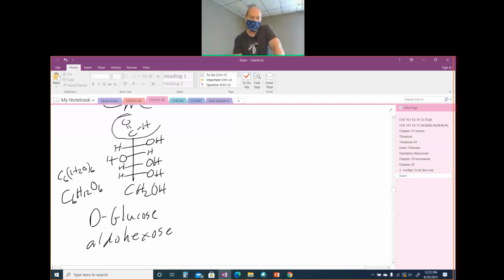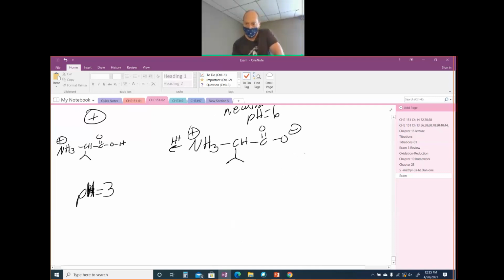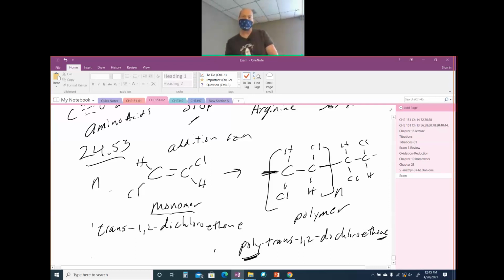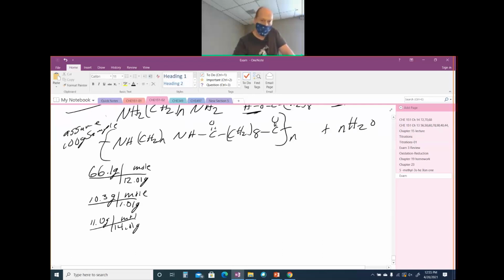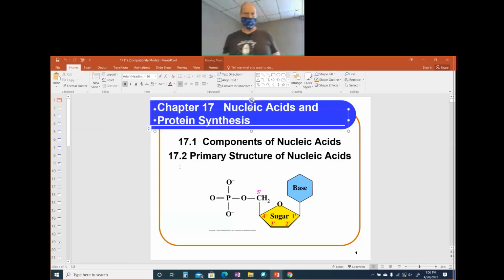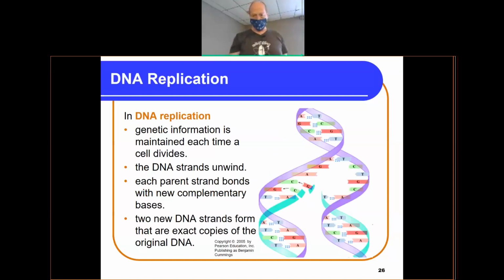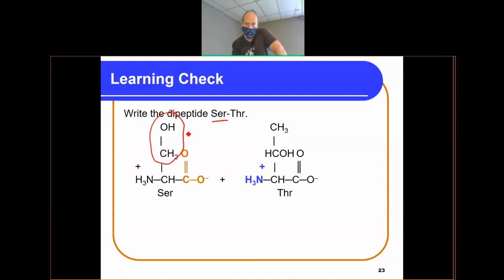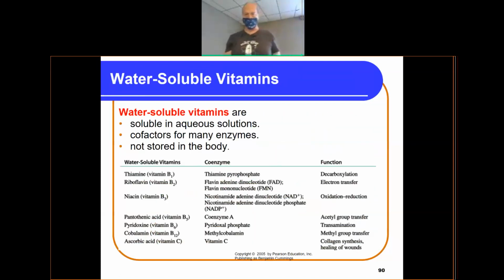Exam 6 review p2